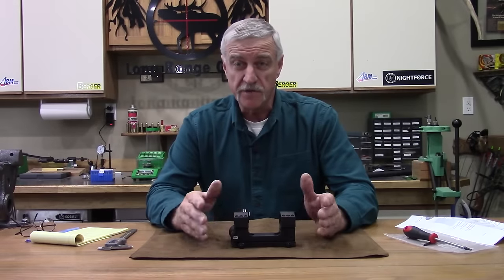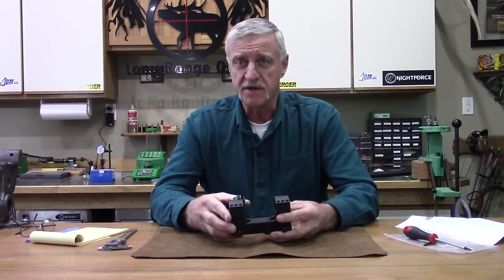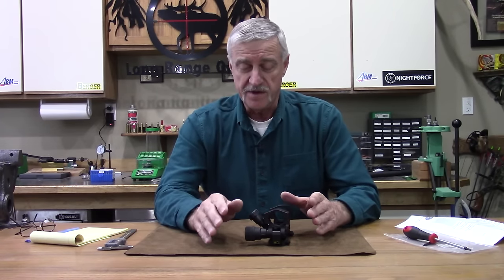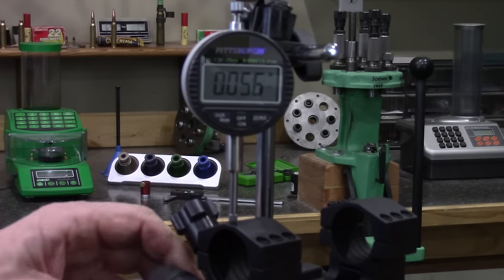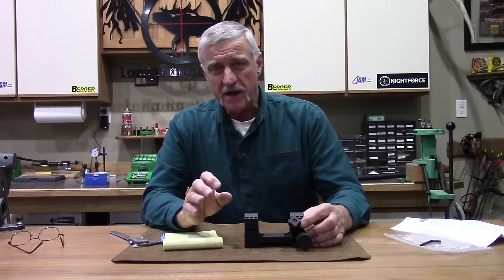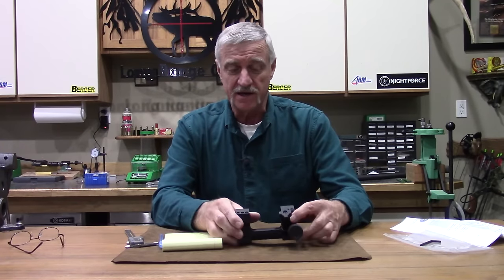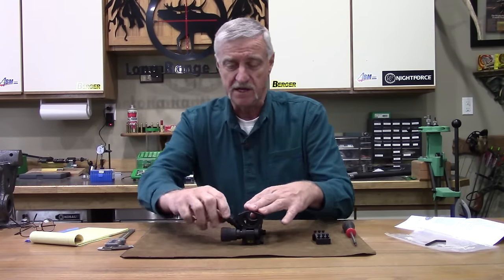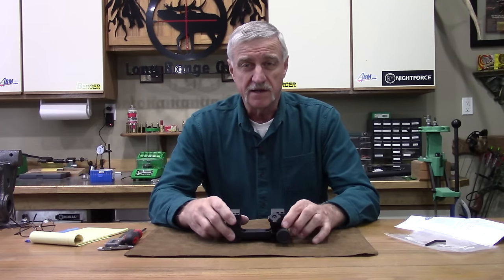Shop Test Review of the Ivey Adjustable Scope Base in MOA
Here Jeff Brozovich from LRO tests the function and foes over the features of the Ivey adjustable scope base. This is the 34mm 175 MOA version.